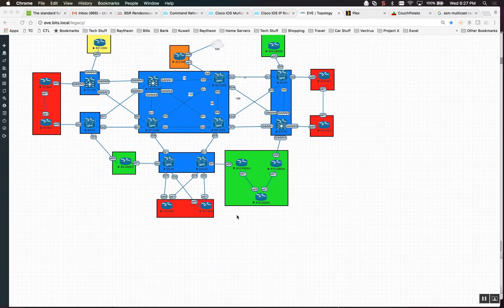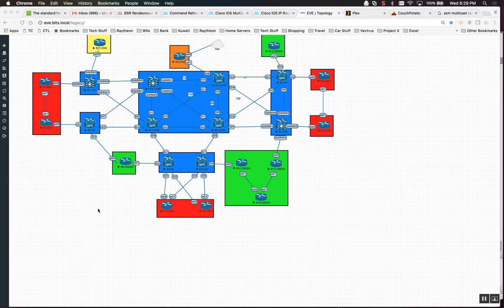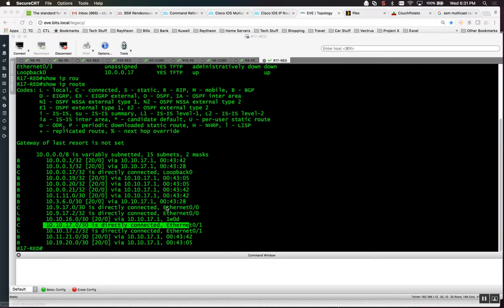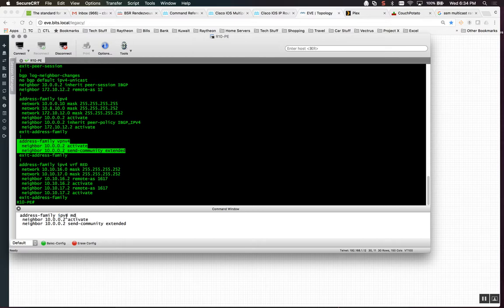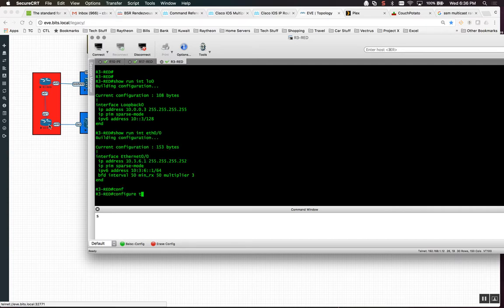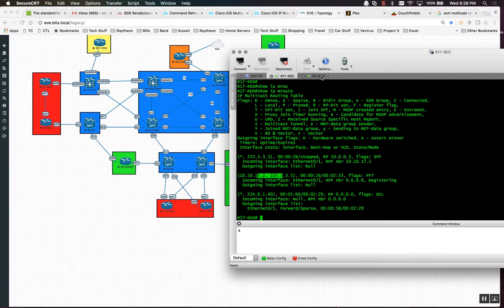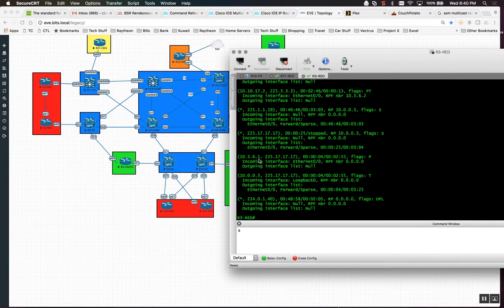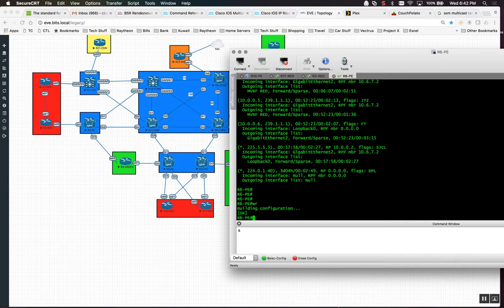MDT Default groups with PIM-SM